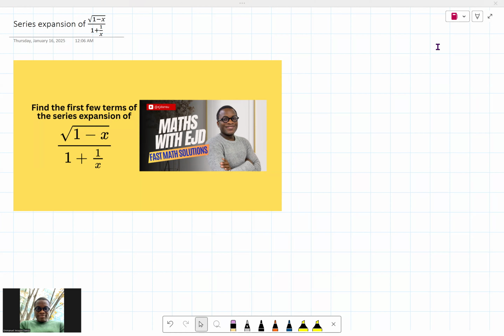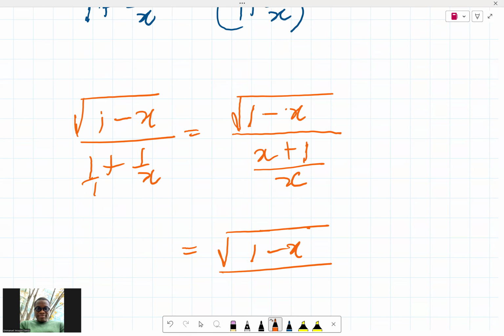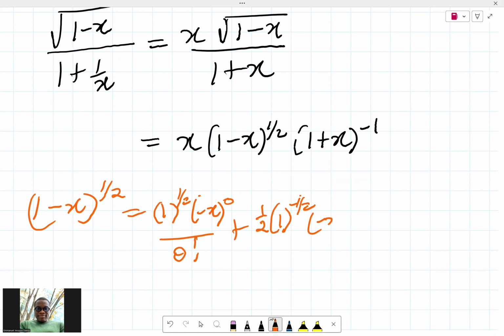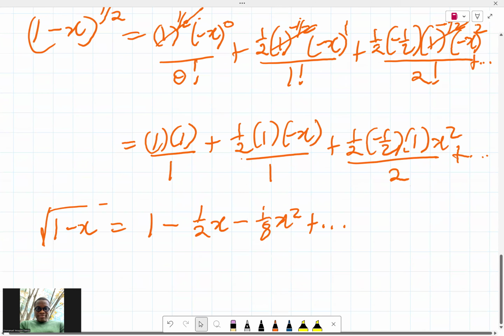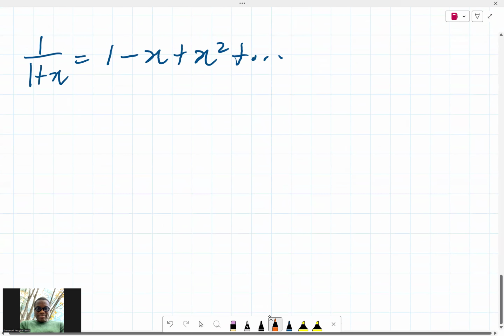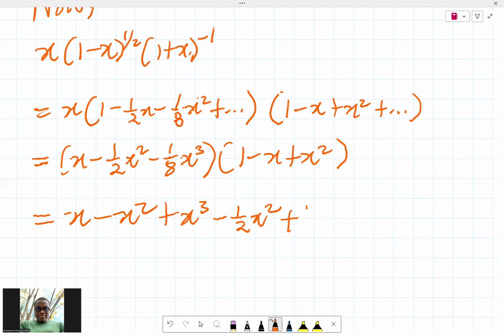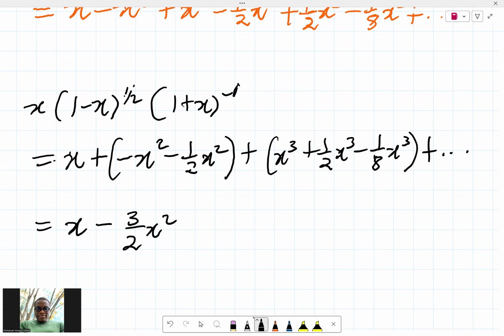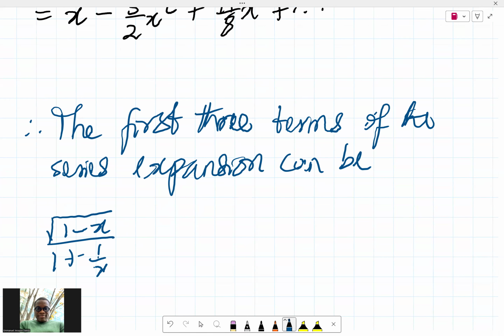FMS 46: Series expansion of √(1−x)/(1+1/x)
In this video, we break down the series expansion of \dfrac{\sqrt{1-x}}{1+1/x} step by step, simplifying complex mathematical expressions into manageable components.

Using binomial and Taylor series expansions, we derive the first few terms of the series for small 𝑥.

This tutorial is perfect for students and math enthusiasts looking to enhance their understanding of series expansions and tackle similar problems with confidence.